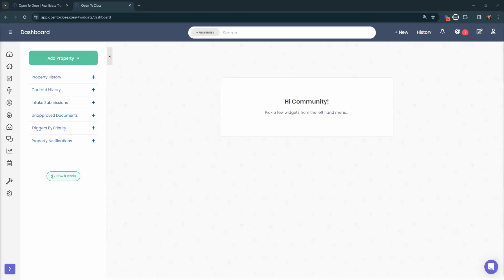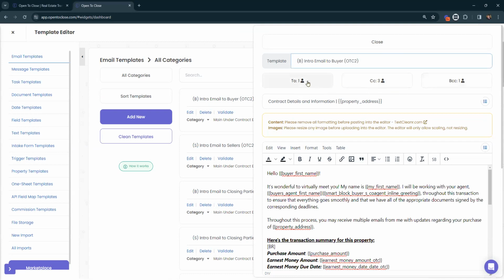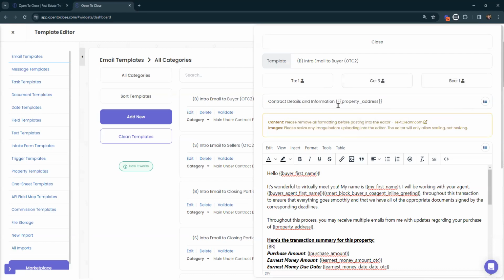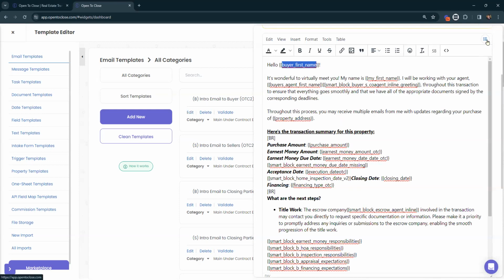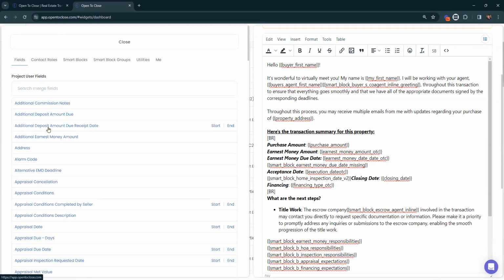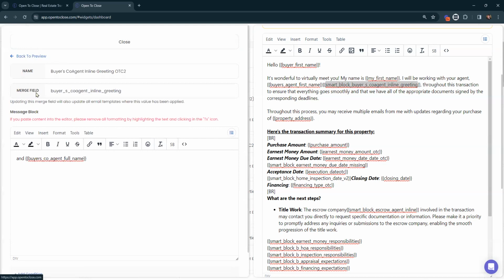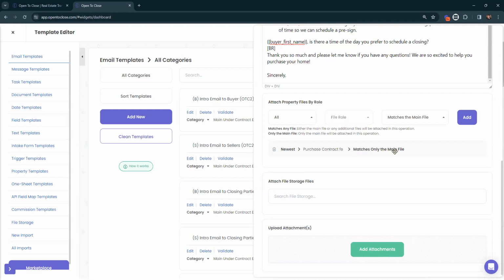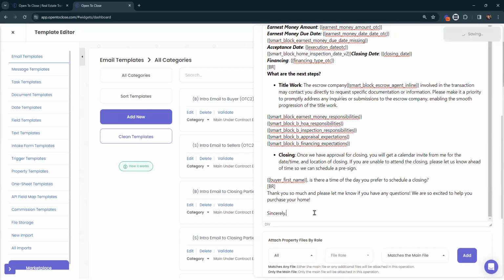Email Templates Review